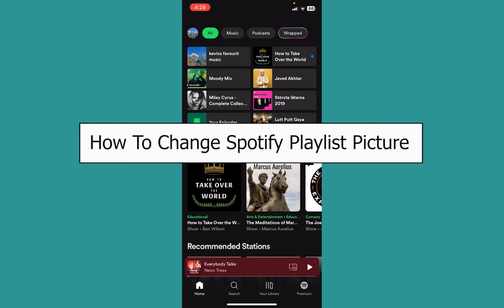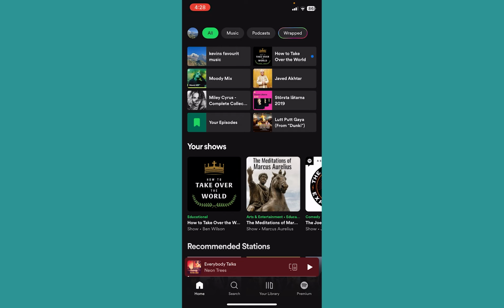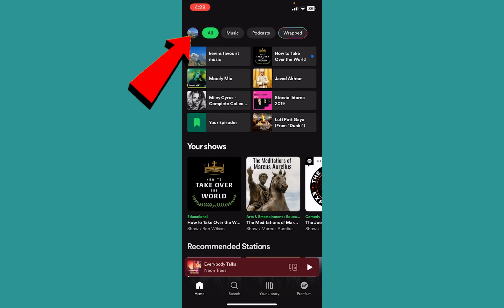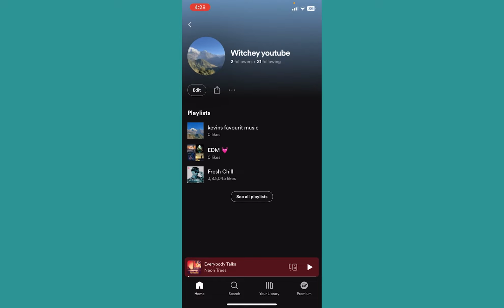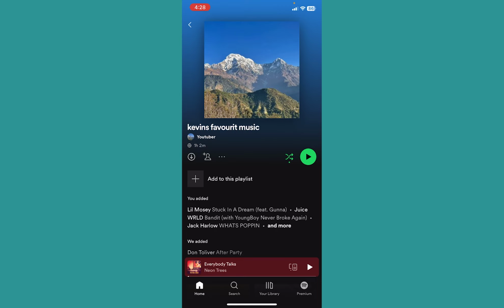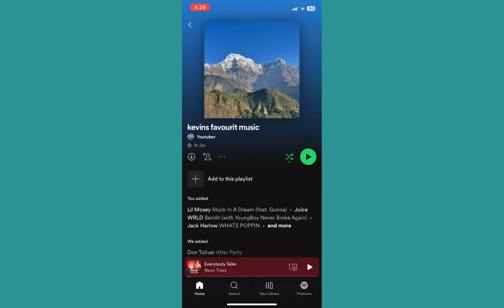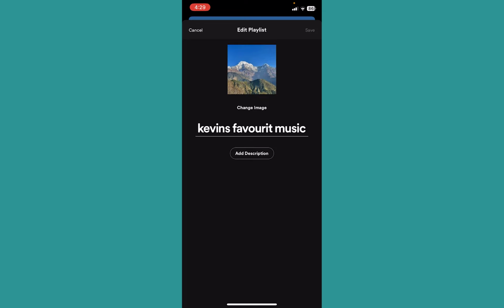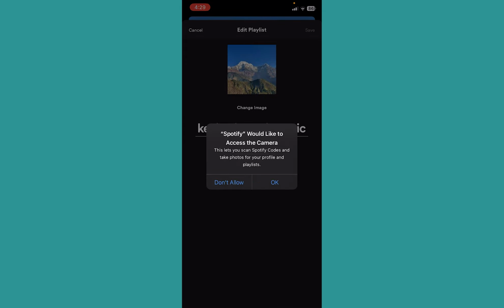How to Change Spotify Playlist Picture (2023)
This video walks you through the step by step process of how to change Spotify Playlist Picture. Elevate your Spotify playlist collection by customizing their visuals with captivating cover images. Follow these simple steps and master the art of transforming your playlists into visually appealing masterpieces.